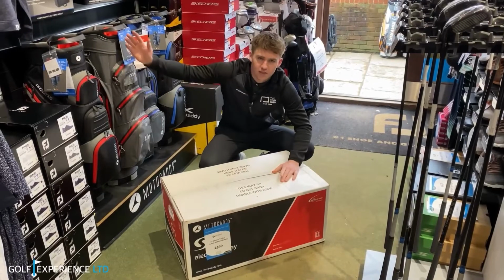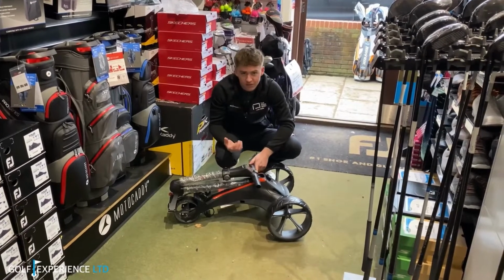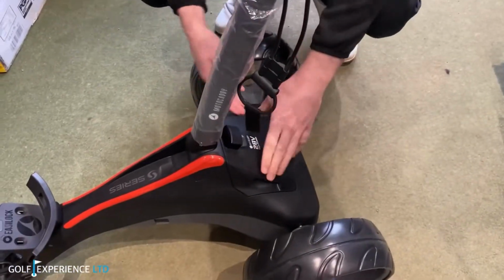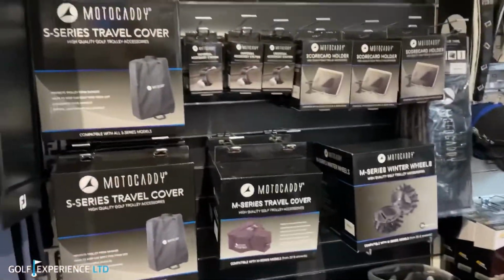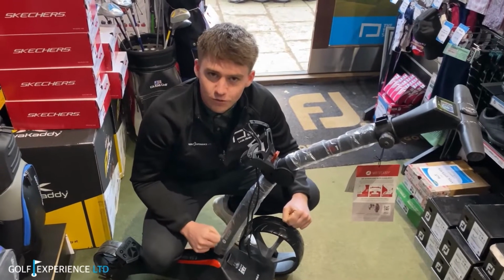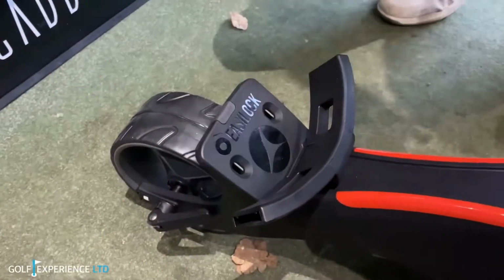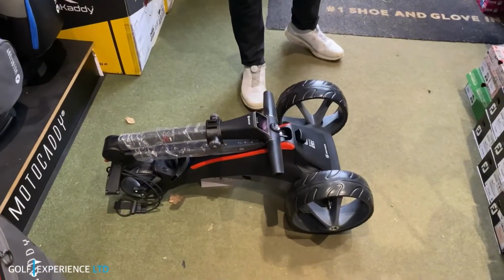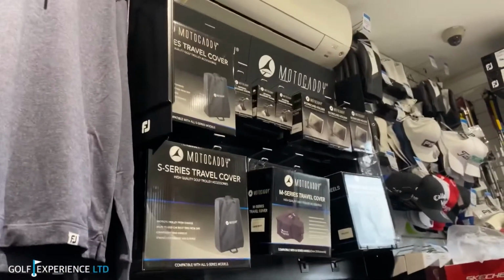2022 Motocaddy S1 Review